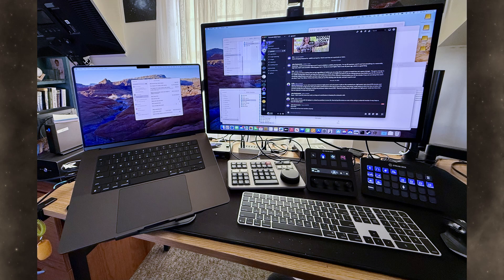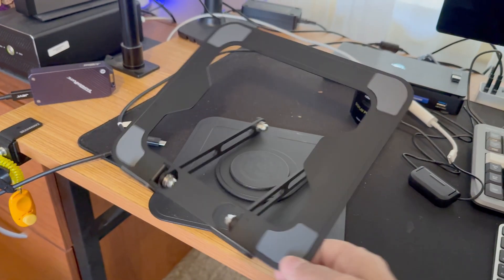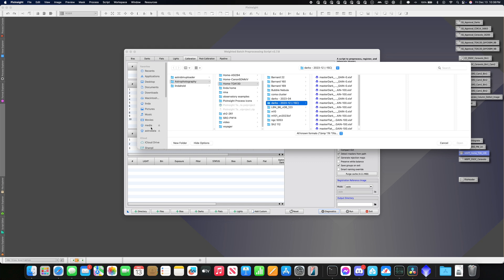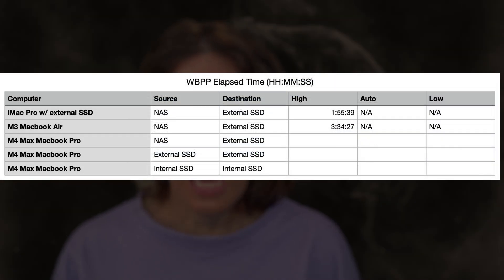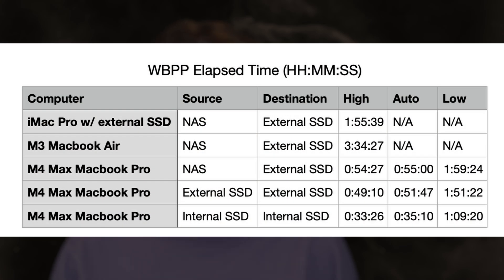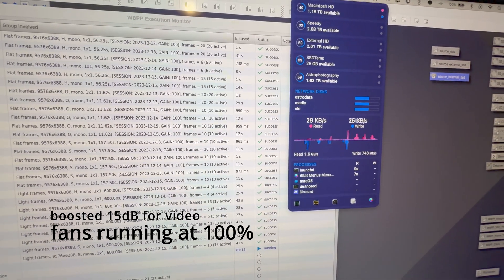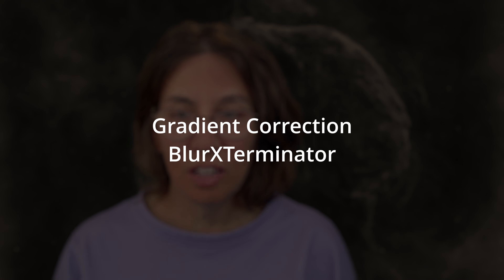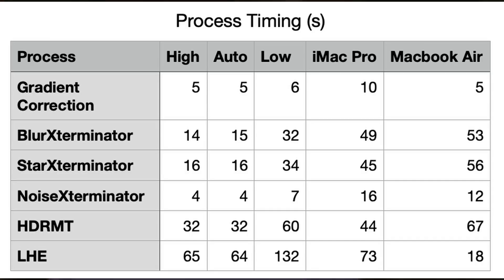M4 Max Macbook Pro PixInsight Performance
The recent release of the M4 Max Macbook Pro finally prompted me to upgrade my seven year old iMac Pro. I wanted to see how performance compared and so we have this video.

00:00 Theme
00:10 Introduction
04:03 WBPP Results
09:58 Post-Processing Results
11:51 Conclusion